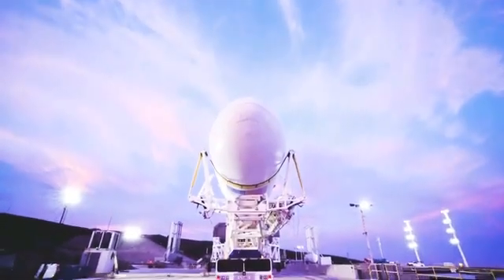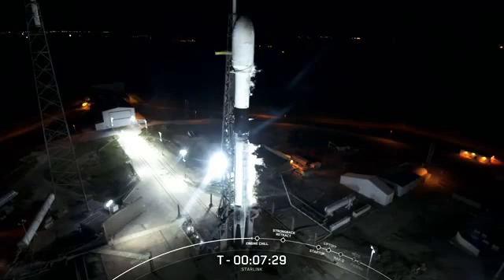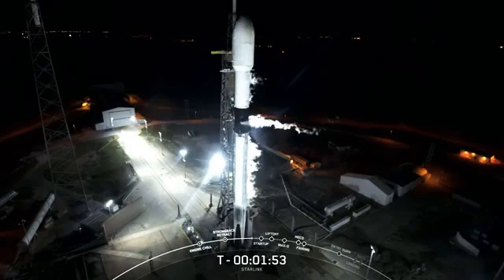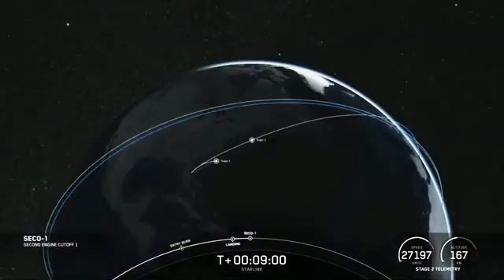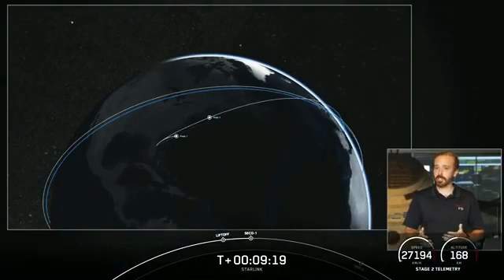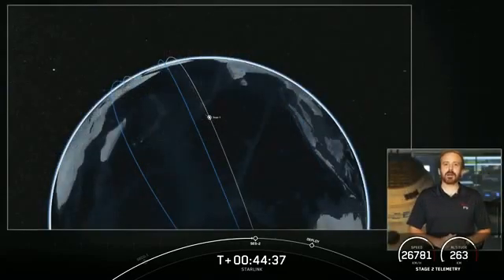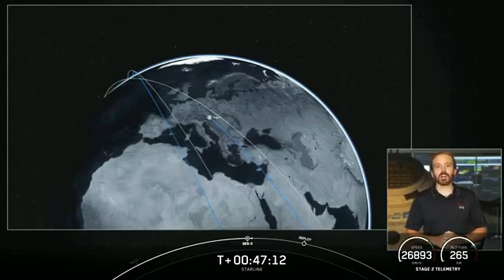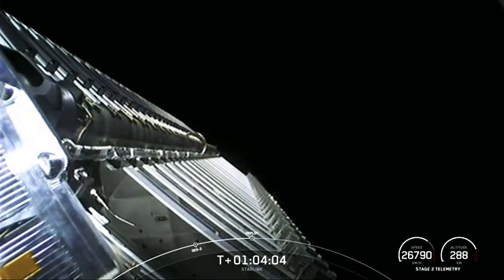09 May 2021 - Starship Mission - Spacex.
09 May 2021 - Starship Mission - Spacex.